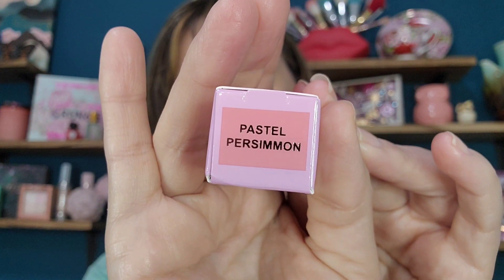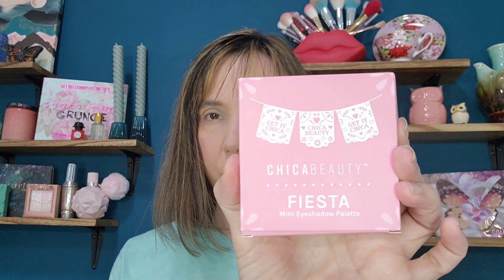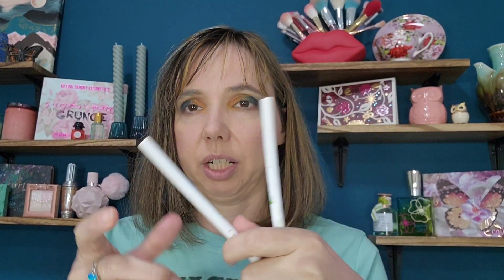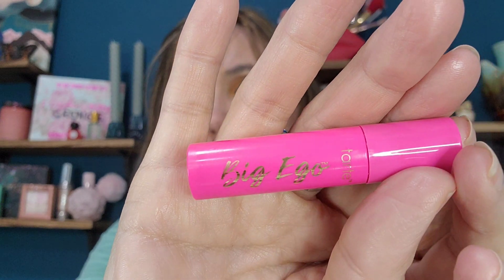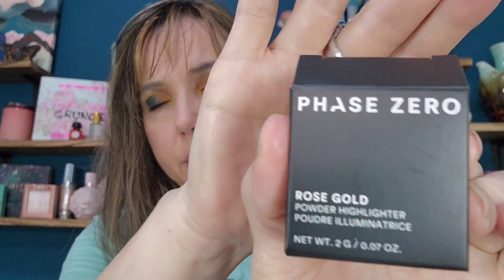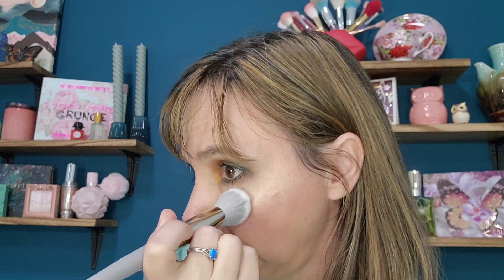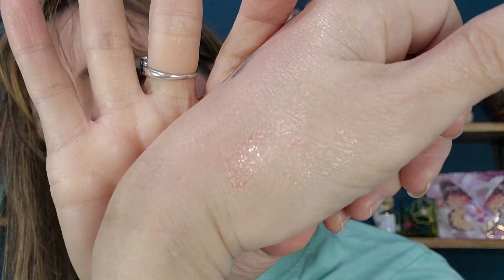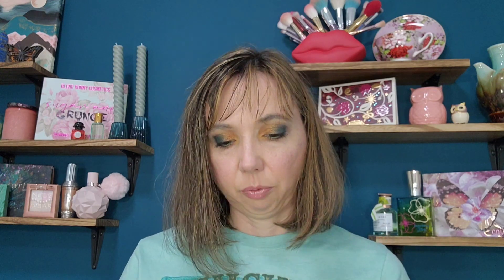Using Makeup from 3 Months of Ipsy Glam Bag / February + March + April 2024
In this video, I show 3 months of Ipsy Glam Bag (Feb, Mar, Apr 2024), and show a full makeup look using cosmetics that were included in them!

🎉 In celebration of my channel's 5th Anniversary, this video is the first of my ✨️NEW✨️ "Back to the Classics" series, where I show some of the subscription boxes that started it all (and that I used to show in the beginning days of my channel)! 🎉

Jump to 18:23 in the video if you want to skip ahead to only see what came in my Glam Bags!

You just might find your new favorite, or one you've had your eye on!

💌Happy Mail!💌
But of course it makes me happy! I no longer have a PO Box though at this time, so if you'd like to send something please email or message me on IG, and I can let you know where to send to!

💖 See that "Thanks" button up there to click on, the heart with a dollar sign? Here's what that is!
Viewers can buy a fun, “clapping” animation called Super Thanks on a channel’s video page. The one-time animation will be shown only to the purchaser over the top of the channel's video. As an added bonus, purchasers will also get a distinct, colorful comment in the video’s comments section. Woohoo! Fun way to help a channel out (and then go ahead and skip those ads lol)!!😅

📽 Video created by ‎@Boxes And Deals by VideoGuru PRO Music from YouTube Studio. Intro/Outro and profile header -- art by Heather at [Untitled] Designs Art (paid for by me).